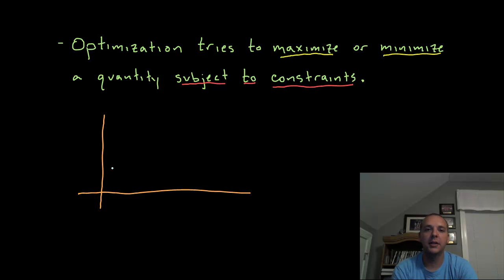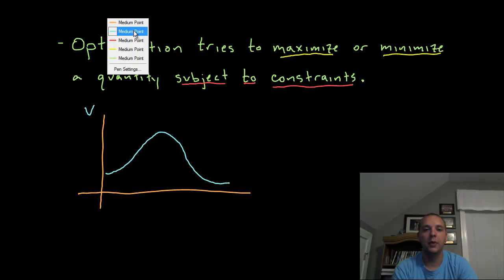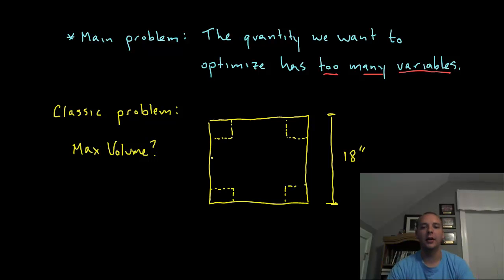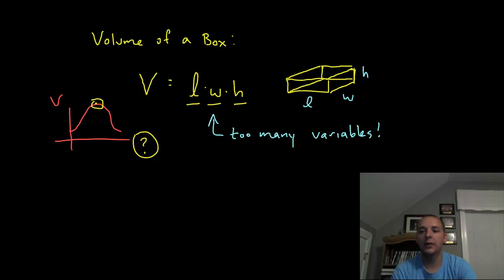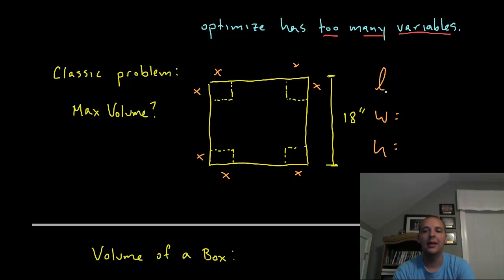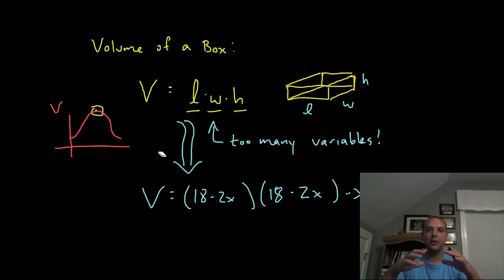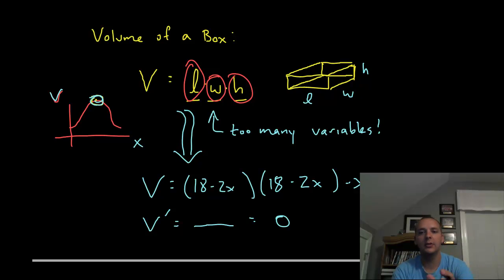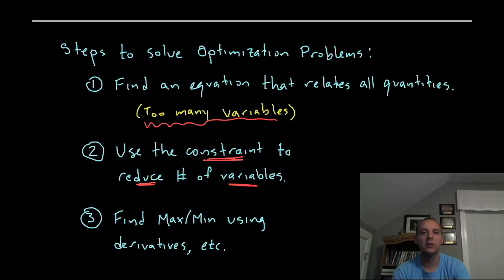Solving Optimization Problems